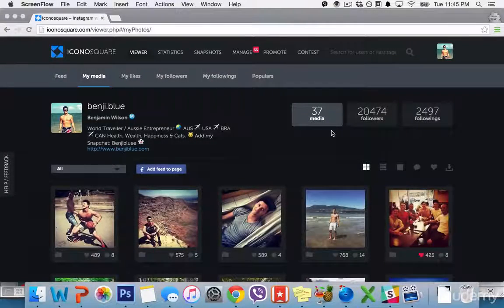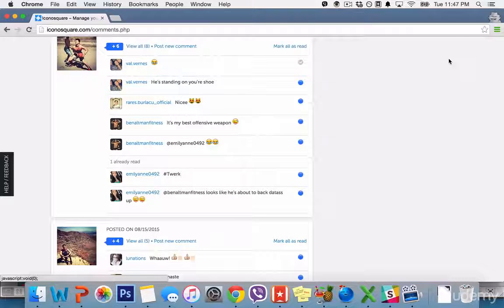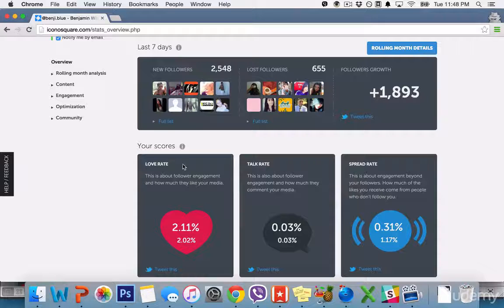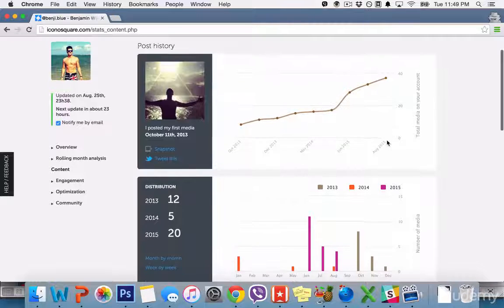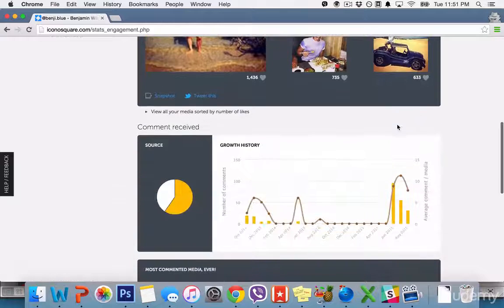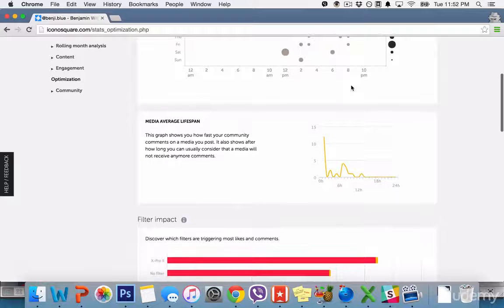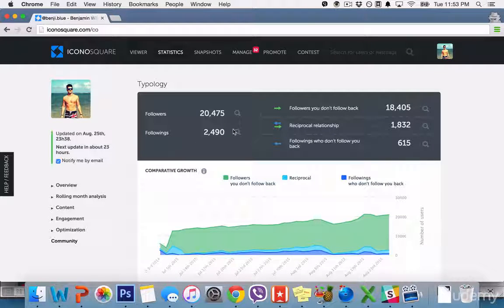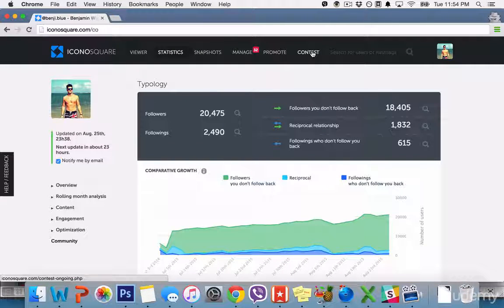40 Instagram App Trick and Strategy 5 Statistics and Analysis